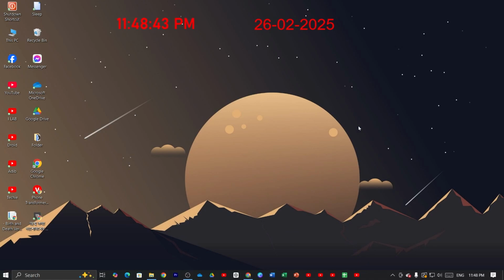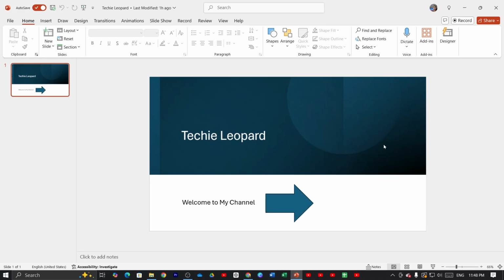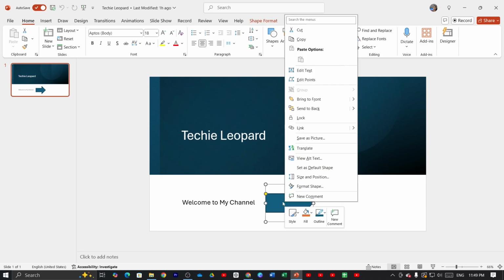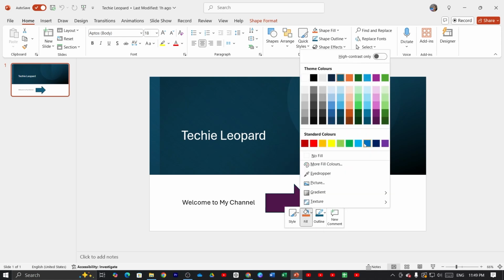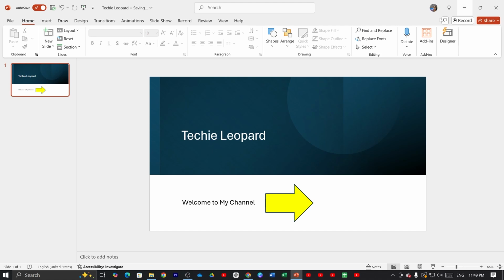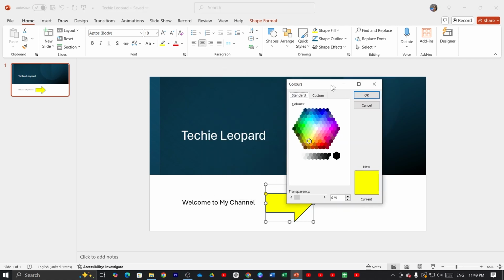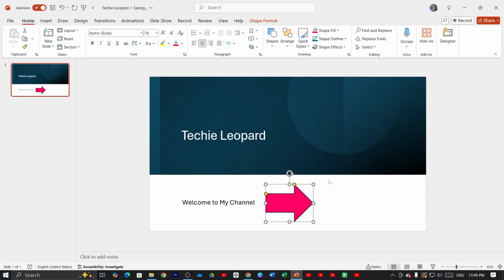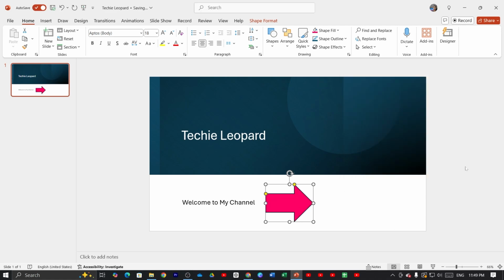How to Change Shape Colour on Microsoft PowerPoint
A quick tutorial on, how to change shape colour on Microsoft PowerPoint.